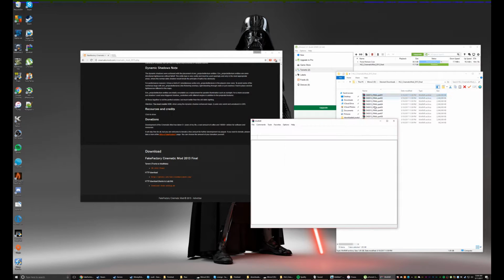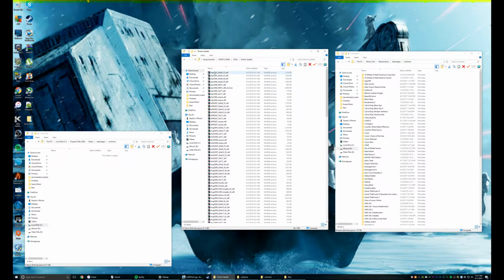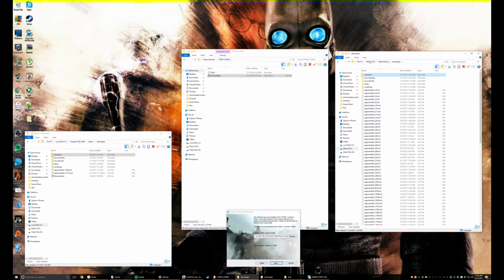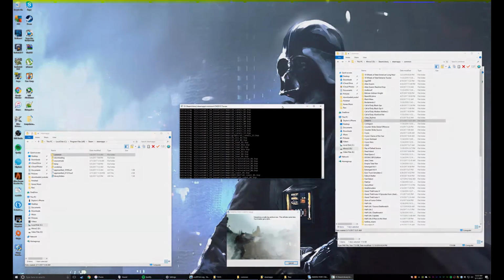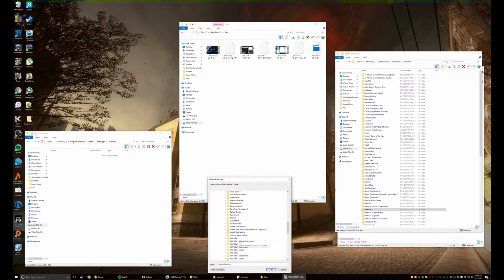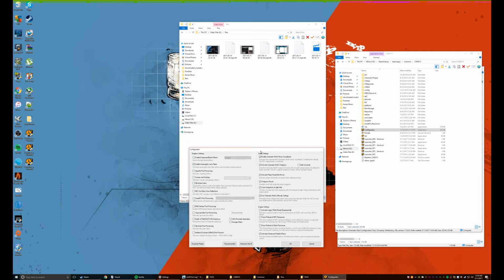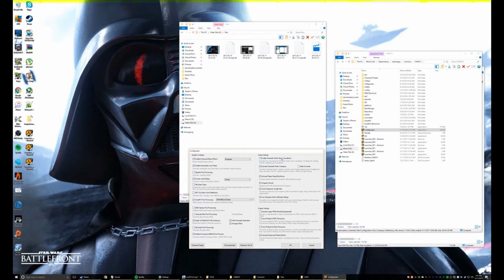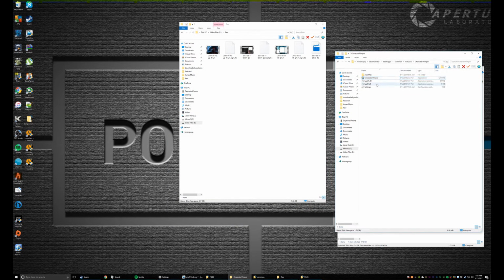How to install FF Cinematic Mod for Half-Life 2 REDONE